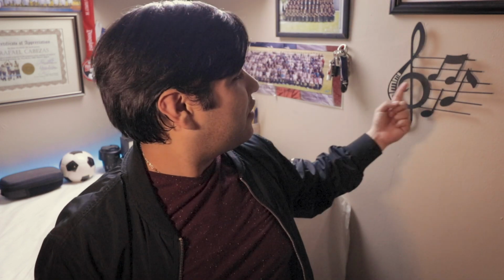My YouTube Home Studio Setup [S2 - Ep 3]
Changing things up in my home studio set up.  It's still a work in progress but I was excited to share this with you guys.

Let me know if you have any suggestions on what I can add to my home studio.

I'll catch you guys in the next video and until then...see ya then!